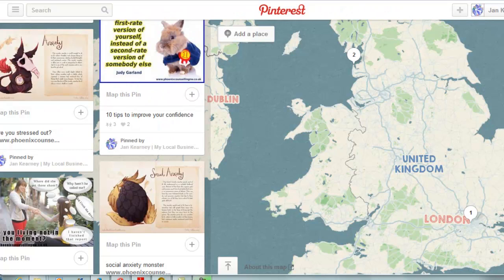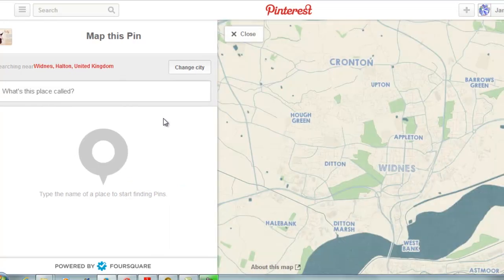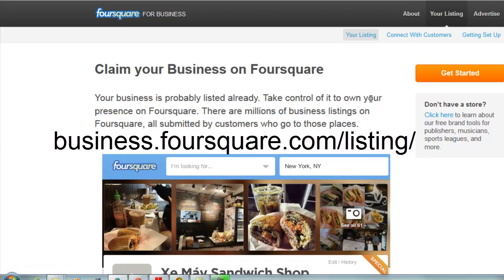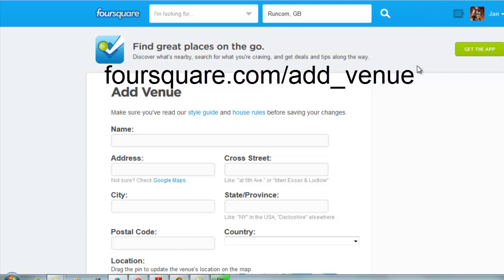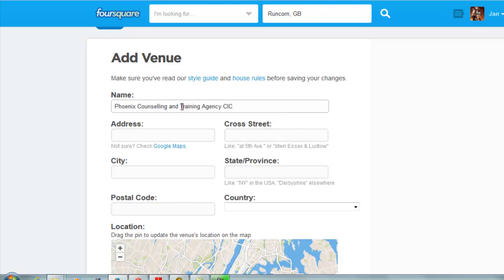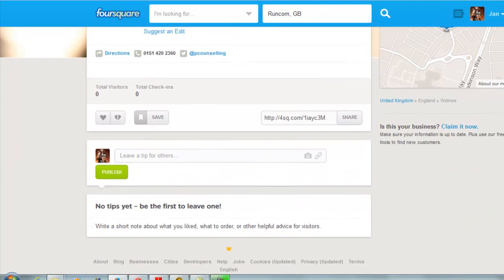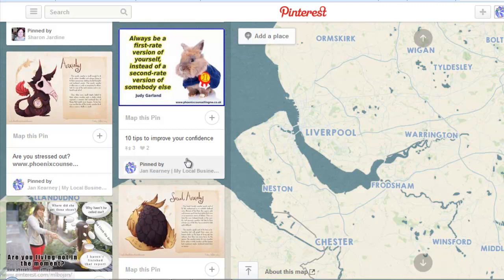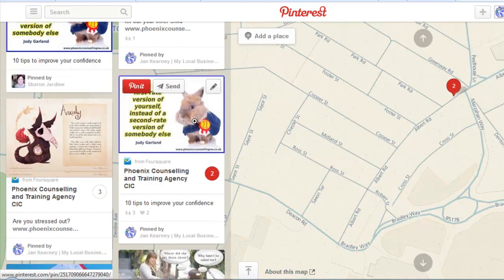How to Add a Business to Foursquare When You are NOT the Business Owner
Pinterest map pins are powered by Foursquare.  What if a business you are pinning is not in the Foursquare database?  This video shows you how to add a business to Foursquare when you are NOT the business owner.

I've pinned some blog posts from local businesses onto my Pinterest board of local business bloggers.  If you want to join that board and you are a local business blogger just drop me an email or contact me via the comments below and I will add you.

If you want to map a pin on Pinterest, click on map the pin and choose your city. Pinterest will then search Foursquare because the map is powered by Foursquare. If the business isn't listed on Foursquare, you can't map the pin on a Pinterest map board.

If you are the business owner, don't use this method I am showing you in this video.  - hit the get started button and add your business details to Foursquare that way.